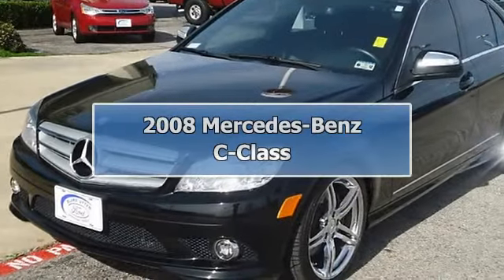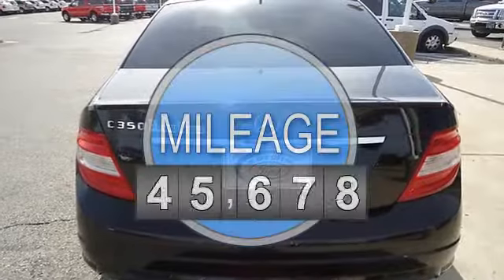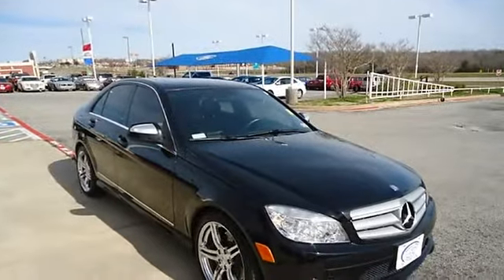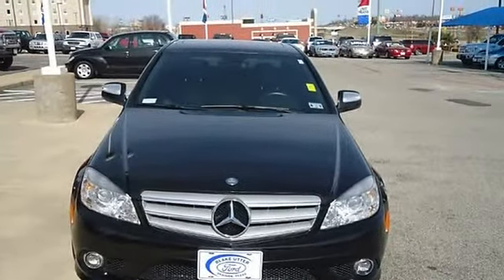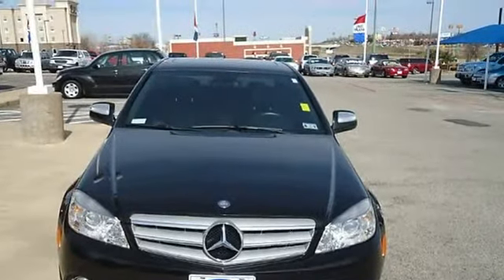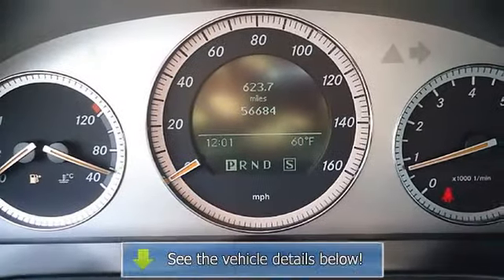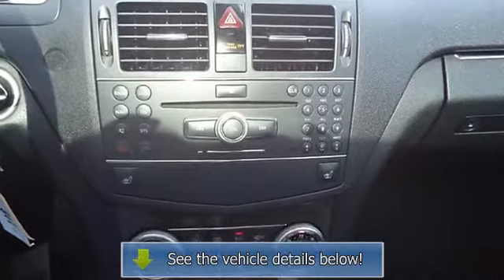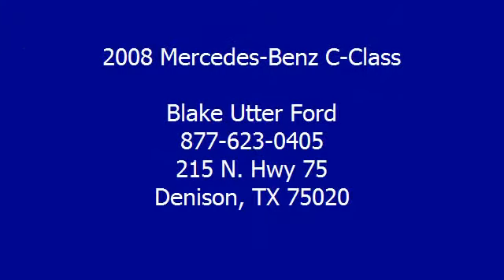2008 Mercedes-Benz C-Class - Blake Utter Ford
215 N. Hwy 75

For Sale: 2008 Mercedes-Benz C-Class
VIN: WDDGF56X68F142446
Engine: 3.5L DOHC 24-valve V6 engine
Drivetrain:
Transmission: Automatic
Mileage: 56,627
Color: Black (exterior) Black (interior)

Features:
2008 Mercedes Benz C350 Sport will take you down the road in style!  Totally loaded with sporty Black leather interior, power windows, power locks, power mirrors, power drivers seat,heated seats, power sunroof, navigation,and check out those wheels!  Almost new tires. The paint has a showroom shine. This vehicle has all of the right options. With just 56627 miles, this car is barely broken in. 100% AutoCheck guaranteed! Very clean interior! All electronic components in working condition. All interior components are in good working order. This is one of the most desirable color combinations. This C-Class is the epitome of craftsmanship.  View all our inventory automatic transmission